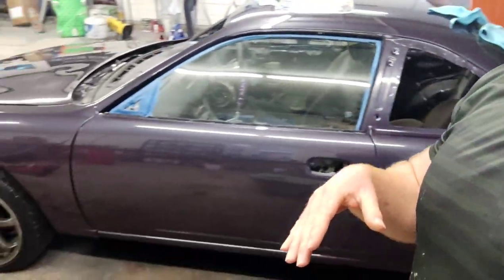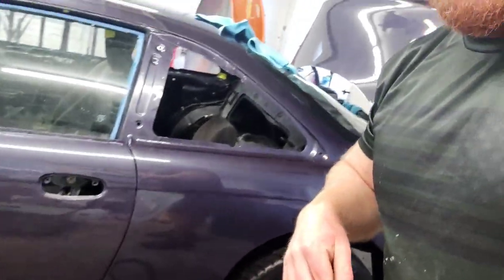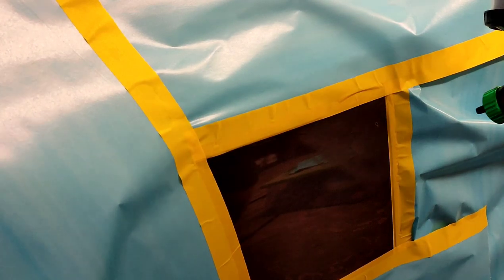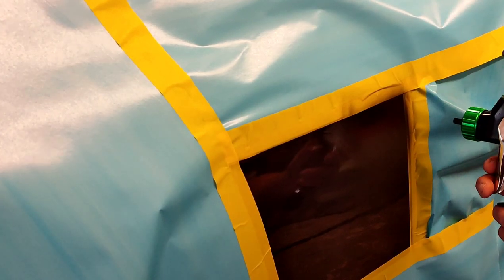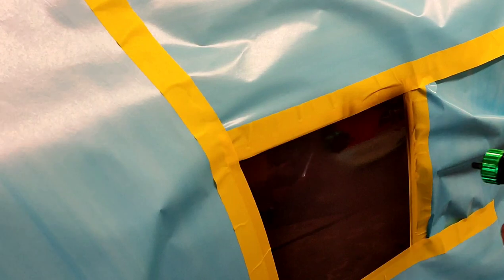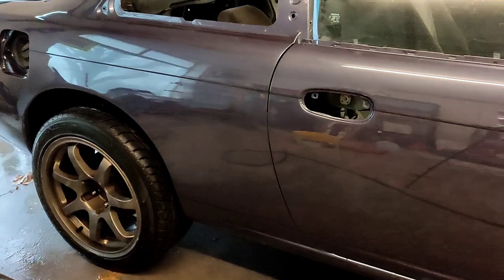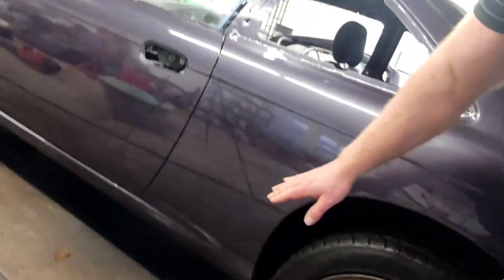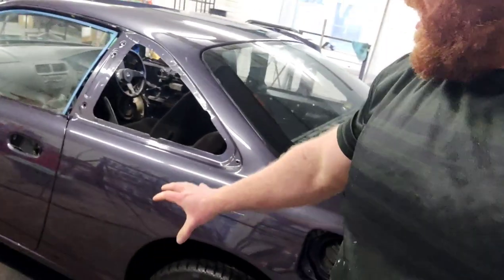How to fix a BURN THROUGH